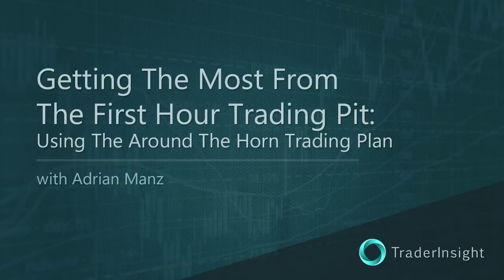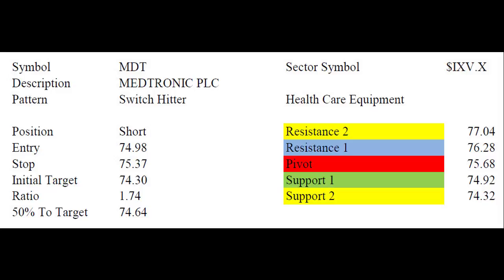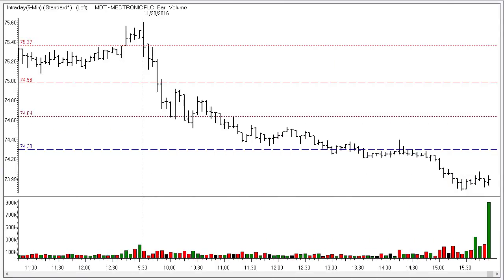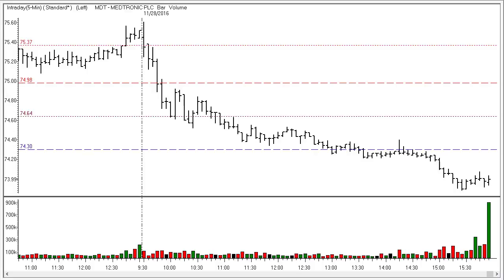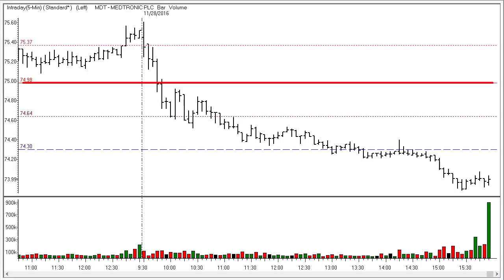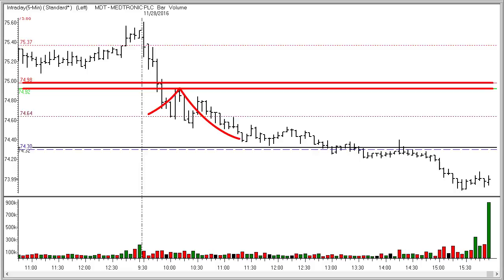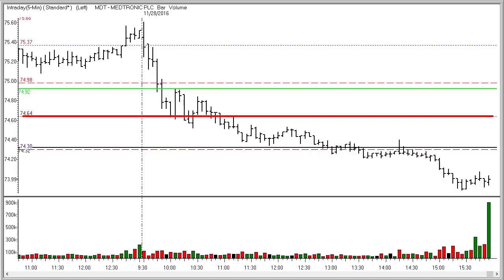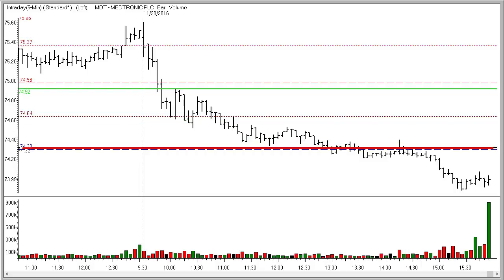Trading By The Numbers - A Planned Trade In MDT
Adrian reviews the planned trade in MDT.  This is the by-the-rules execution of the same stock that provided us early entries just after the opening bell.